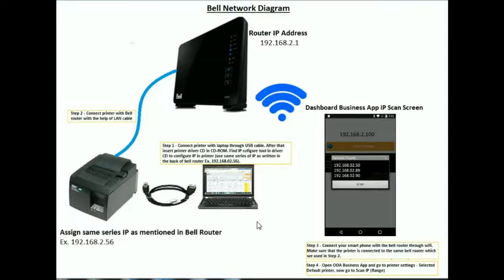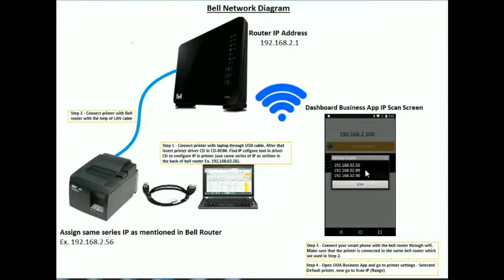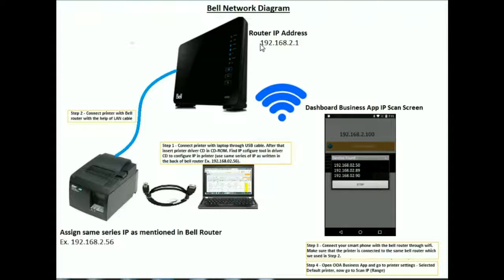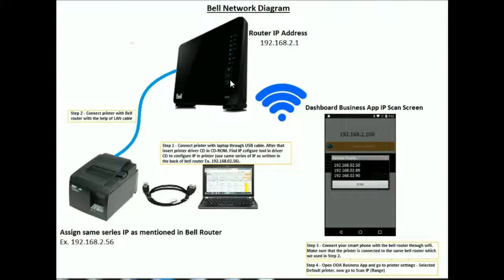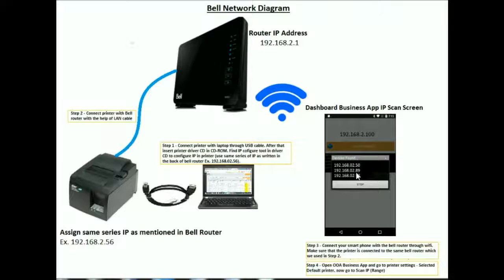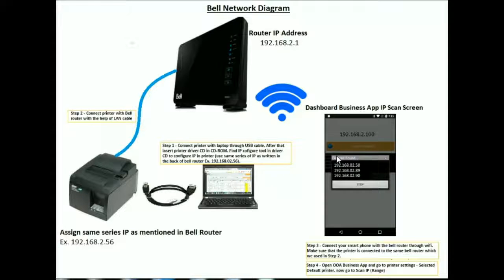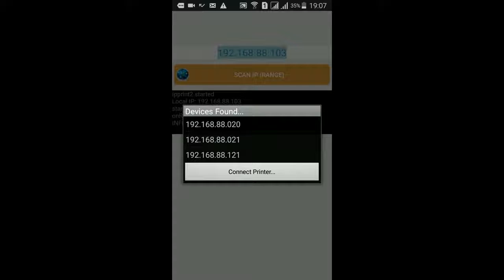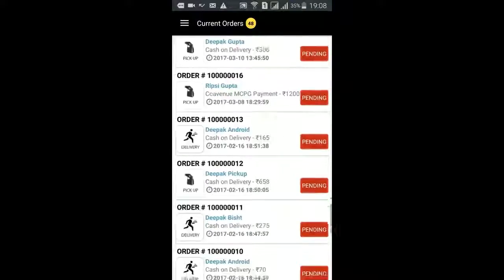How to configure printer with the Dashboard App if you have a bell netwrok?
How to configure (bell network ) printer with the Dashboard App?